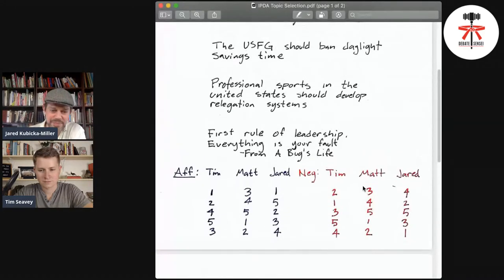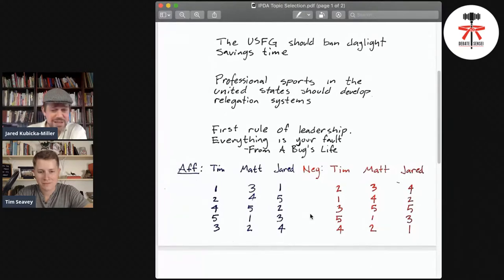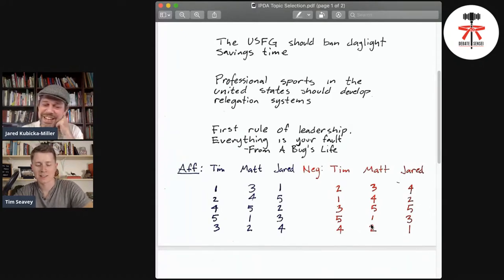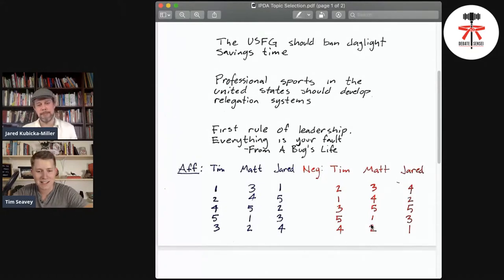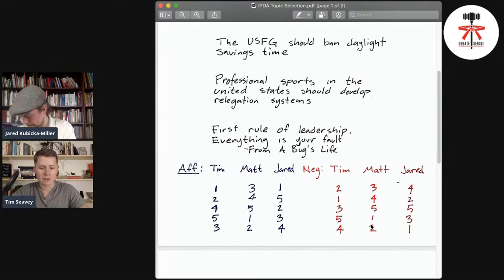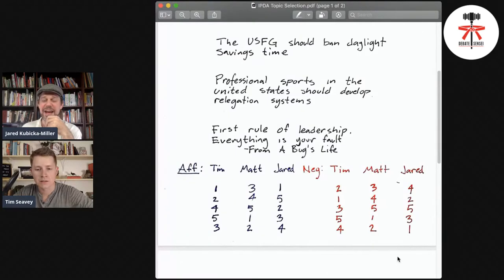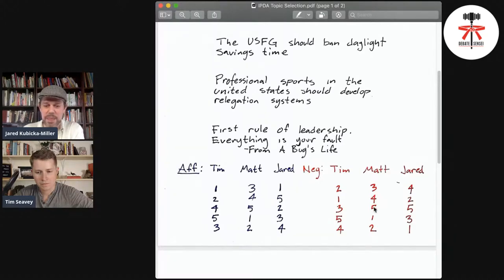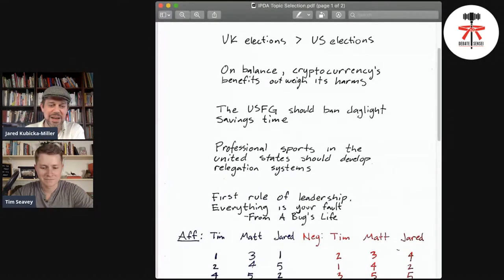How to pick a topic in IPDA: DebateSensei S2:E4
The International Public Debate Association has a unique method for assigning topics; wherein, they allow debaters to choose from a list of 5 resolutions. Watch DebateSensei simulate this process with the following topics from round 6 of the 2019 tournament at the University of Cumberlands, in Williamsburg, Kentucky:
1 UK elections (math symbol for more than) US elections
2 On balance, cryptocurrency’s benefits outweigh its harms
3 The USFG should ban daylight savings time
4 Professional sports in the United States should develop relegation systems
5 First rule of leadership. Everything is your fault.  From A Bug’s Life